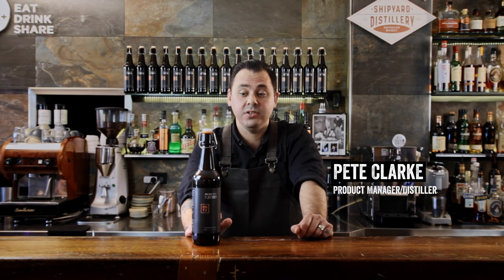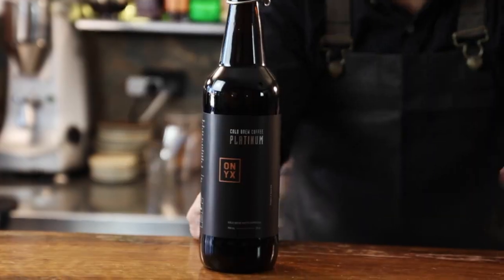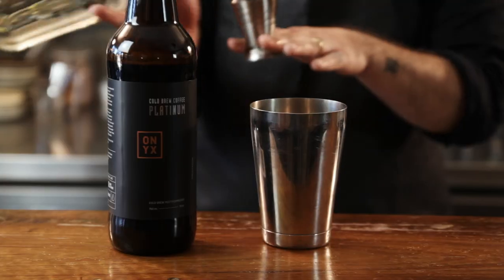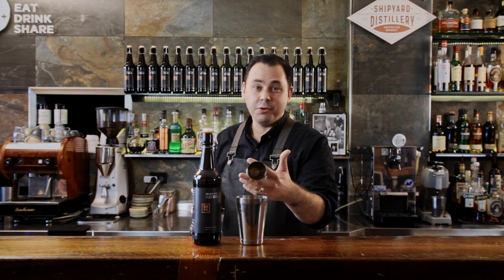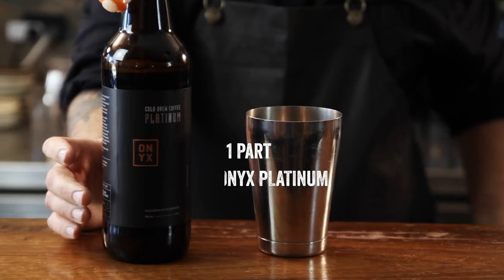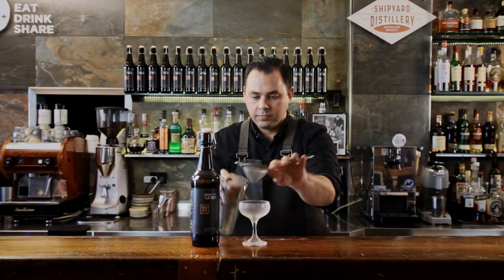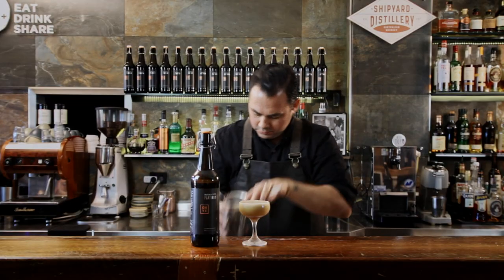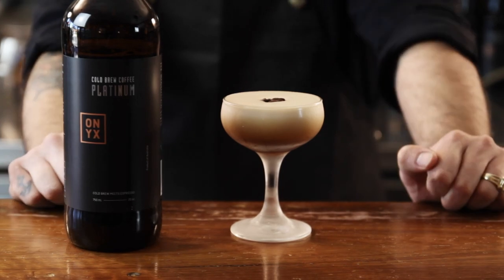How to make an Espresso Martini with Onyx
Pete makes cocktails - The ubiquitous Espresso martini

Yes, yes... we know you know how to make these... but, there's a few things we need to make clear.
As Pete explains, get the coffee component right, keep the recipe simple and DOUBLE STRAIN!

Recipe
1/4 part Sugar Syrup (1:1)
1 part Vodka
1 part Onyx Coffee Platinum

Notes:
- ALWAYS double strain
- CHILL your glassware
- SIMPLE is best - focus on the base spirit and coffee

Transcript:

"Today I'm going to make you an Espresso Martini using our Onyx Coffee Platinum.

Cool thing with this it's just like Espresso-In-A-Bottle,except you just don't get that acid that you get from a chilled down espresso shot.

This, with our Cold Brewing Methods creates a nice natural sweetness from the coffee bean itself, so you don't use as much sugar in the espresso martini cocktail either.

First, i'd like to start with a 1/4 part sugar syrup. That's just a simple syrup - just a 1 to 1 - equal parts water and sugar.

1 part for the Vodka.
Next we're going to add an equal part of our Onyx Platinum.
Next we're going to add our ice and shake.

So there we have our Espresso Martini using Onyx Cold Brew Coffee Platinum.

It creates the perfect crema every time, which will last from the bar top to our guests table top."